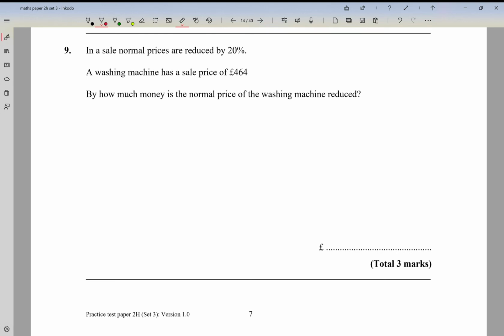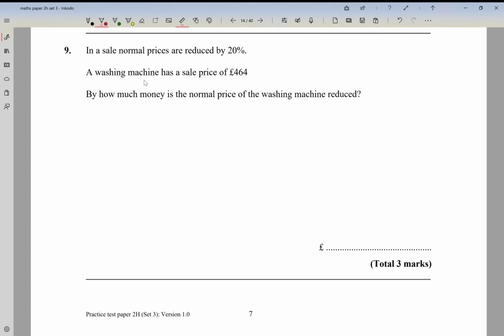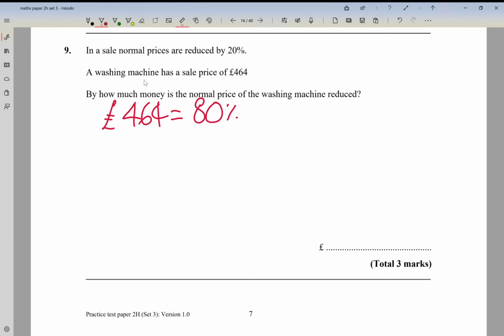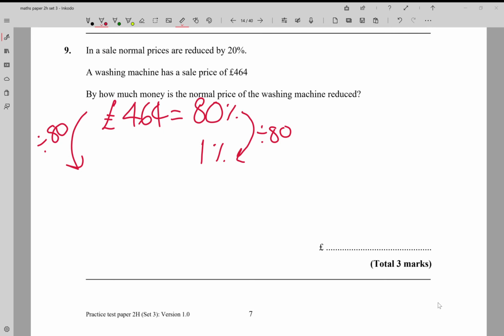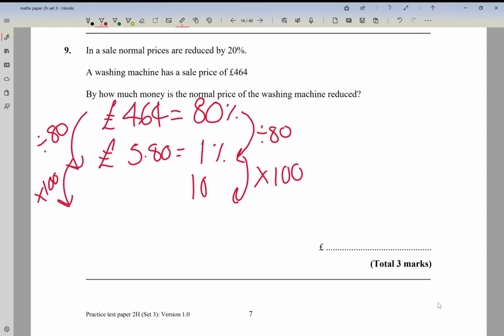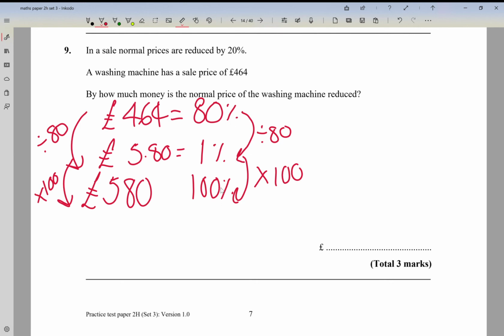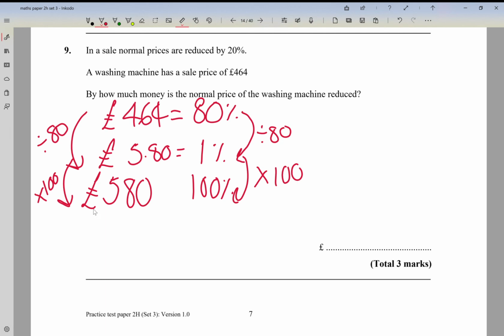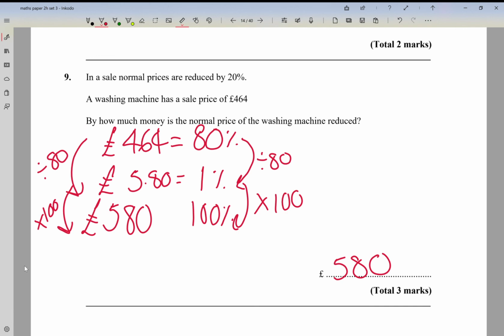GCSE reverse percentages